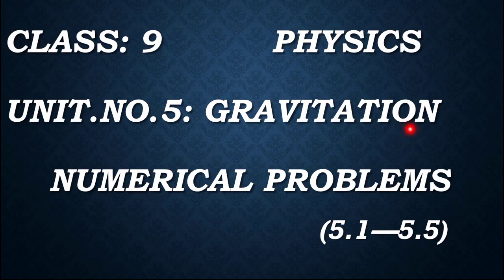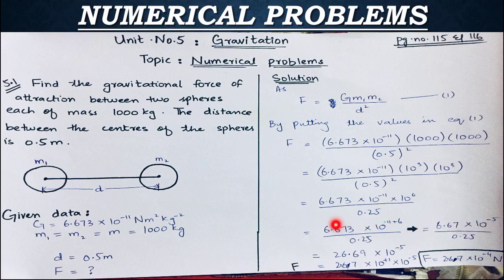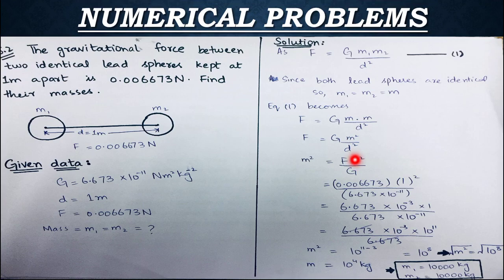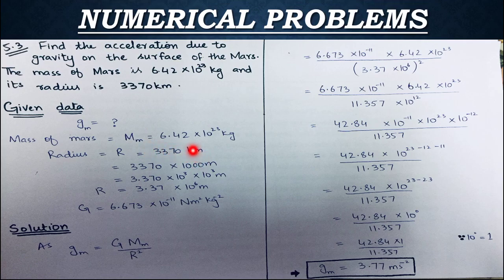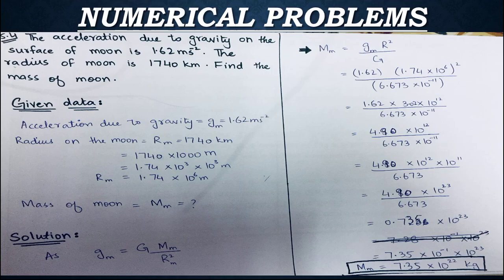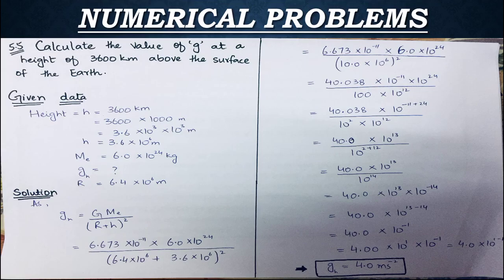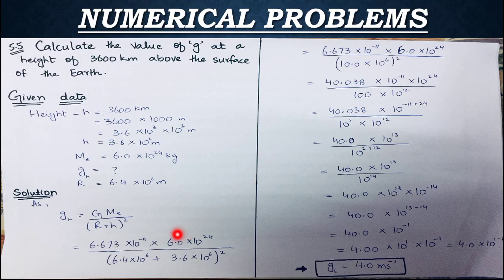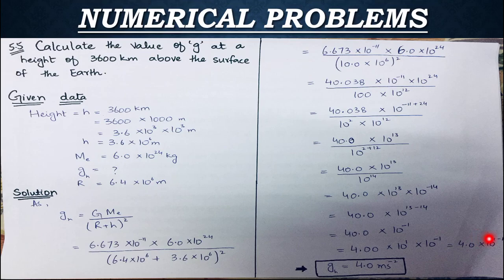Class 9 Physics- Unit 5: Gravitation- Numerical Problems (5.1-5.5)